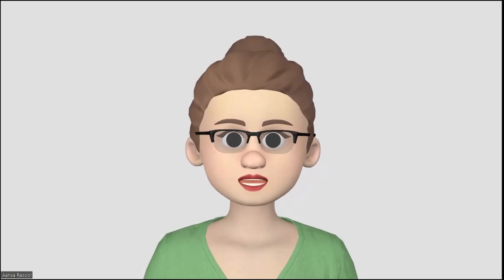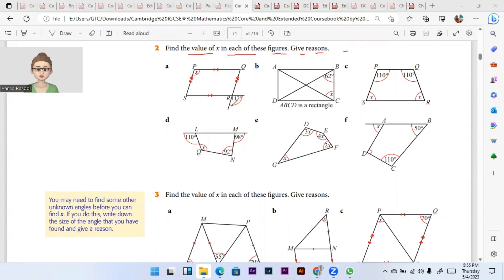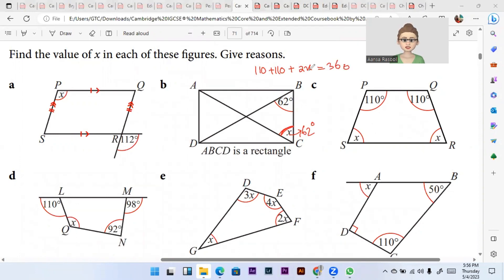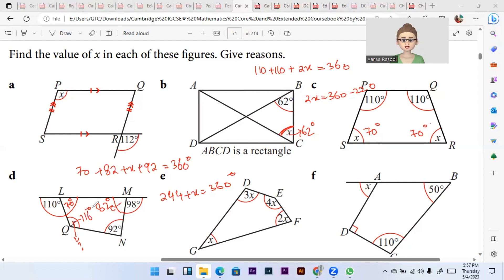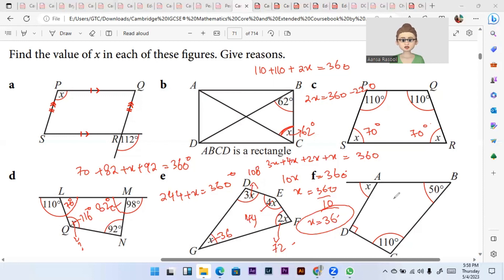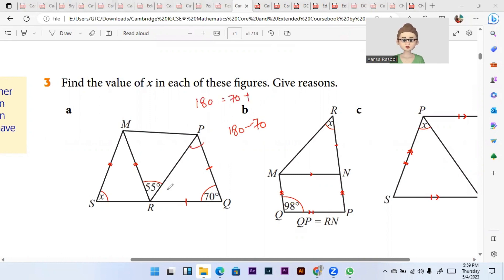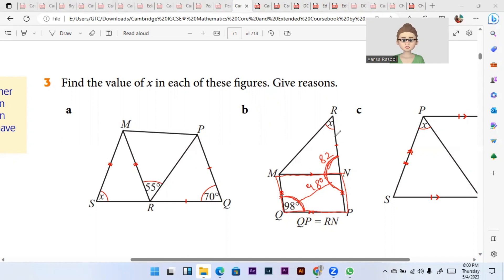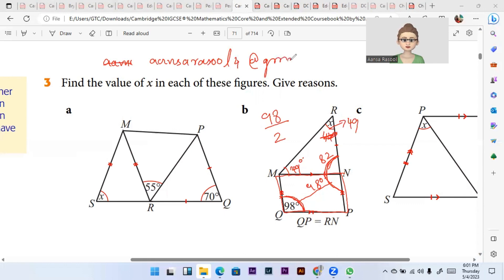Quadrilaterals,types of quadrilaterals,practice questions on quadrilaterals,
Types of Quadrilateral, Parallelogram, rectangle, rhombus, Trapezium, Kite
All lecture on one channel only on learn log .
Link for Practice questions of Scalene triangle, Equilateral triangle, acute angle triangle, Isosceles triangle, Obtuse angle triangle